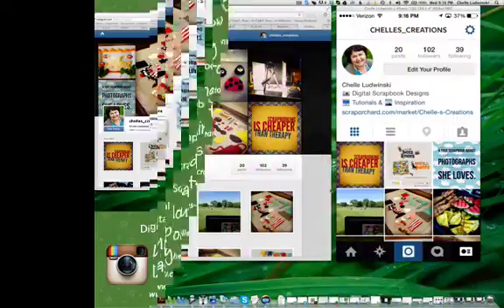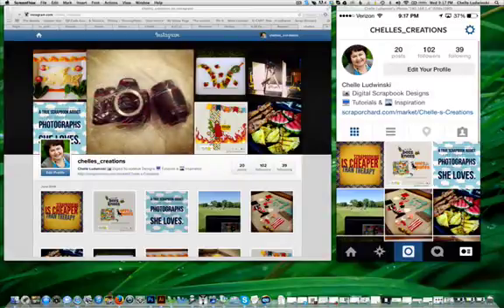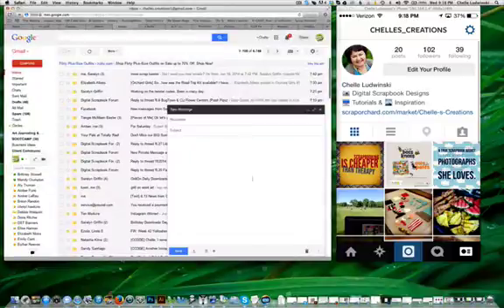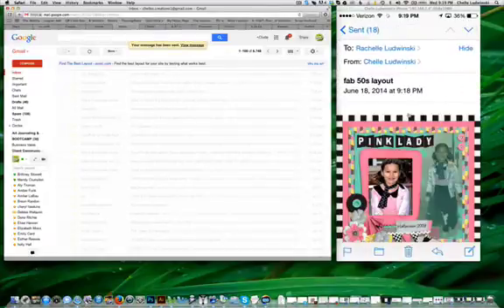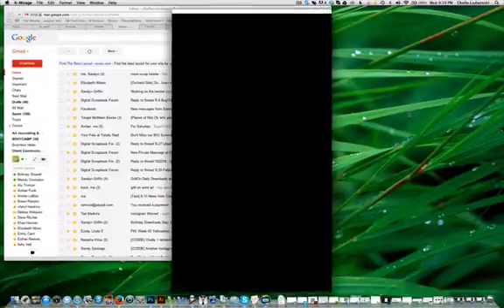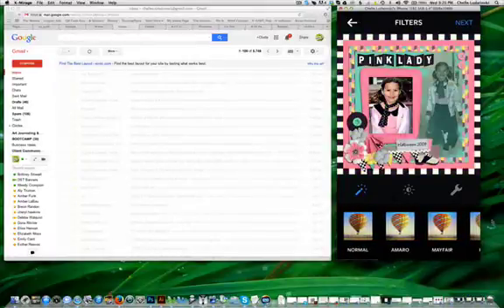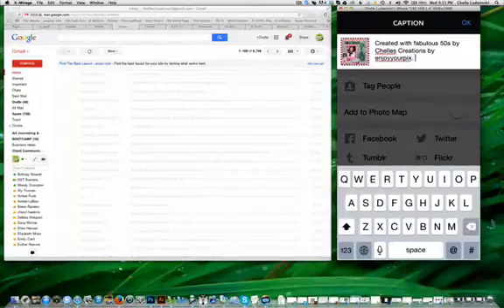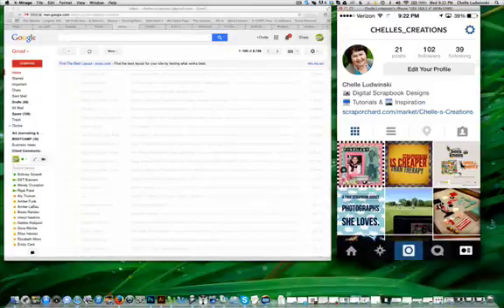Digital Scrapbook Tutorial - Upload your Layout to Instagram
How to upload your digi scrap layouts to Instagram